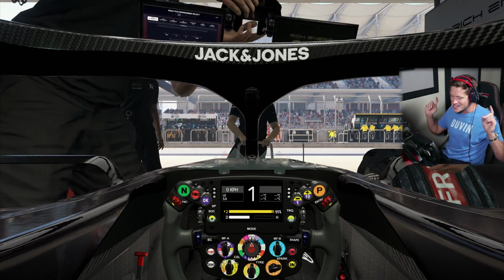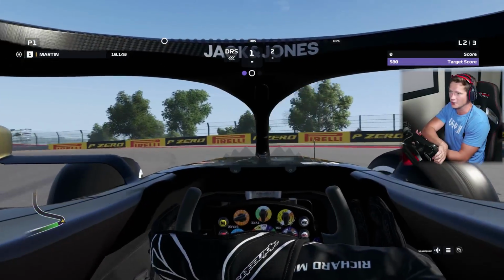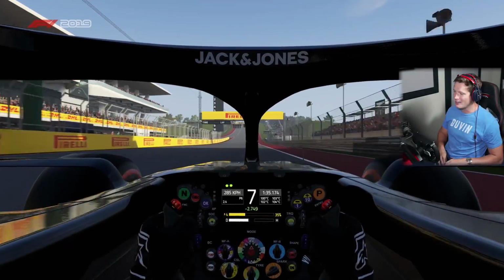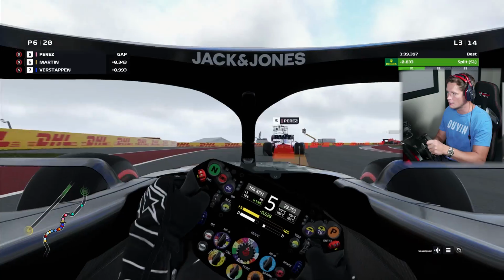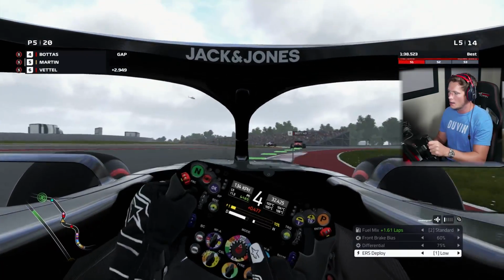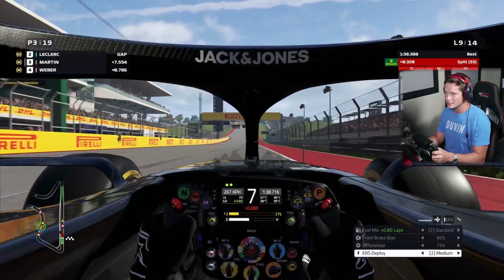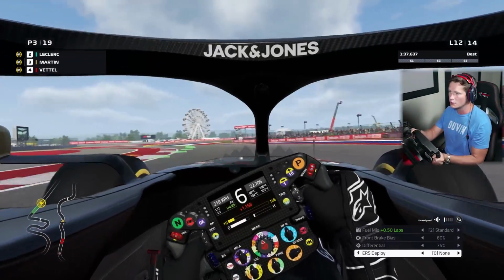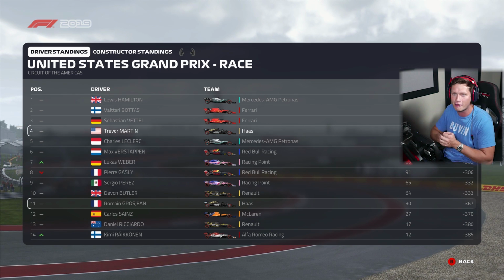F1 2019 Career Mode - Part 21 - COCKPIT DRIVER VIEW